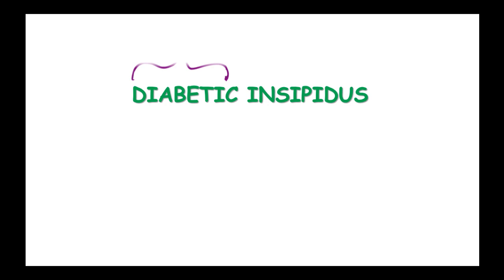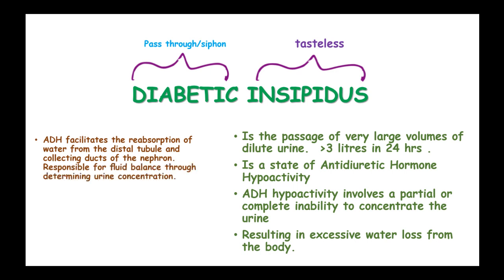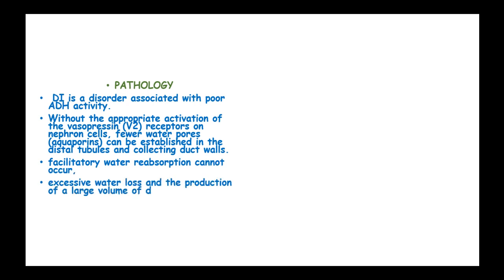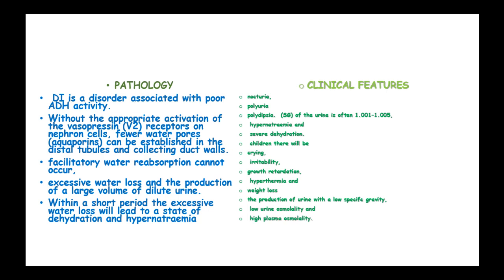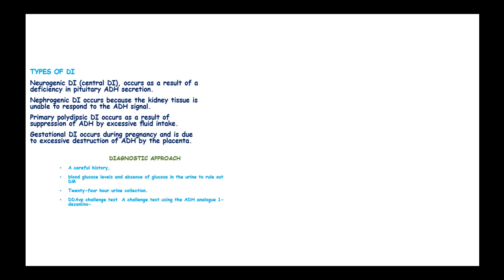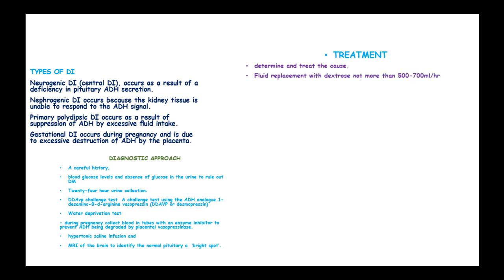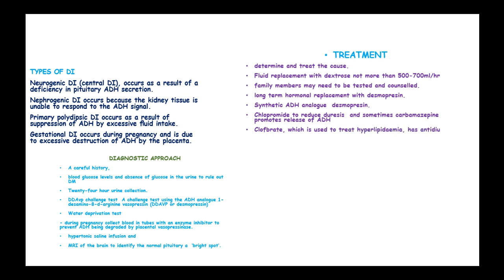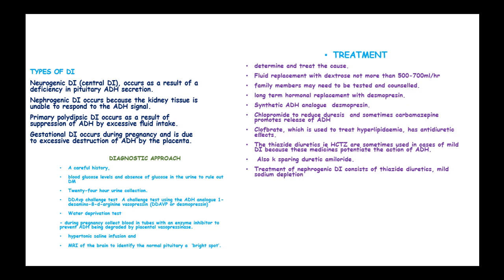Diabetes Insipidus (DI): Causes, Symptoms, Diagnosis and treatment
WHAT IS DIABETES INSIPIDUS?
Diabetes insipidus (DI) is a condition caused by hyposecretion of, or insensitivity to the effects of, antidiuretic hormone (ADH), also known as arginine.